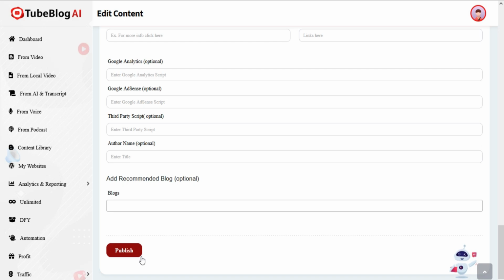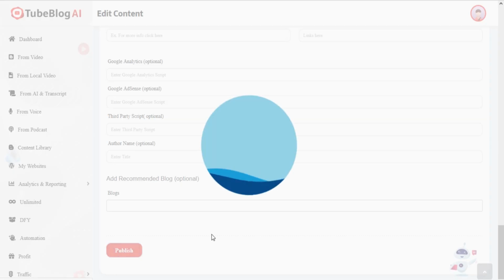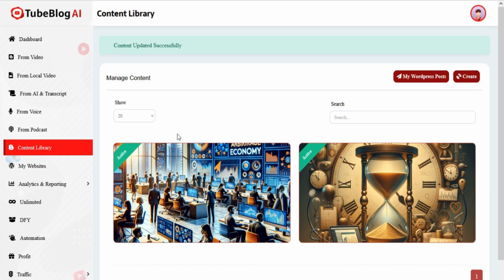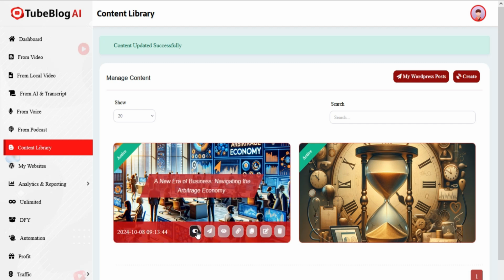How To Create A Blog From a Local Video in Tube Blog AI?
This Tutorial Is About How To Create A Blog From a Local Video in Tube Blog AI.